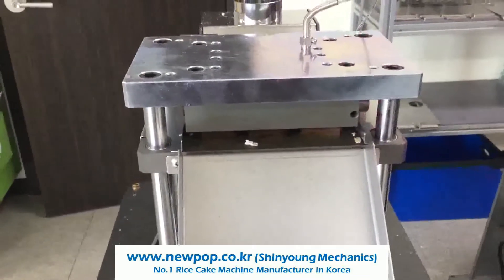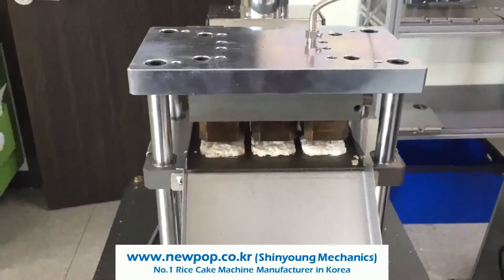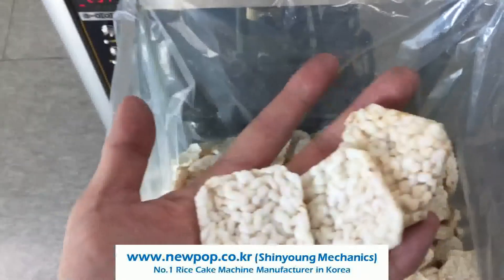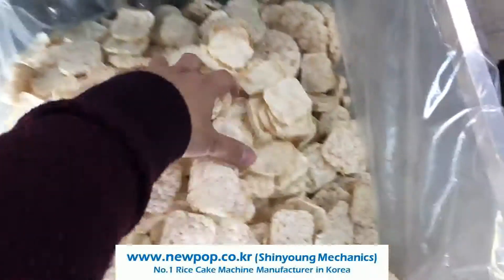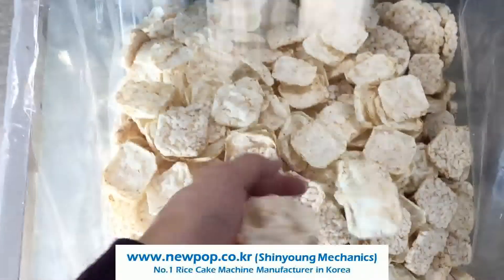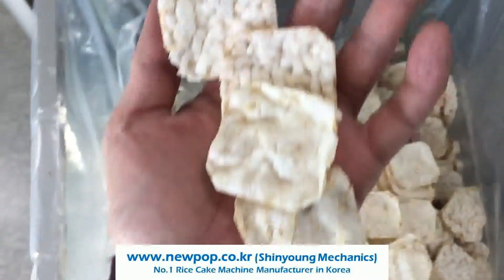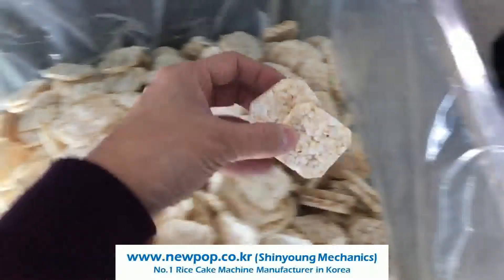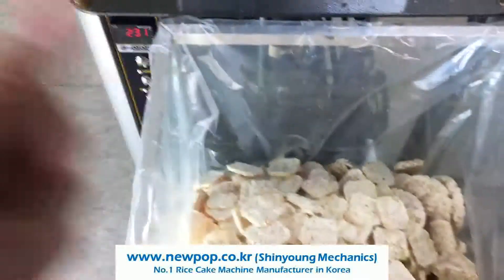stroj kruh od riže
riža kreker mašina, kukuruzni kreker mašina, Krekeri rižini mašina, kreker od smeđe riže mašina
Stvorite proizvode samo pomoću žita.
Za više informacija,
Molimo provjerite našu web stranicu ili nas kontaktirajte putem e-maila.

Hvala vam